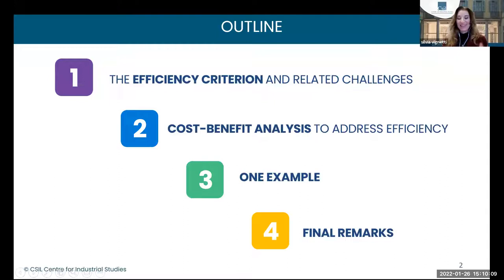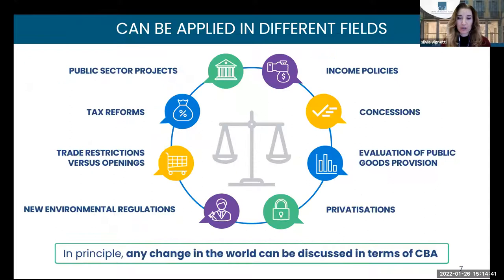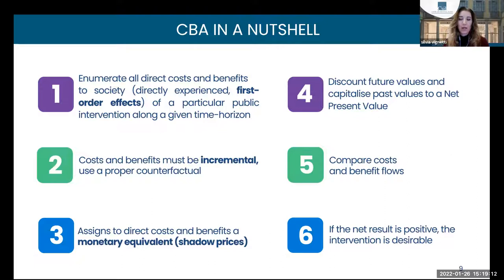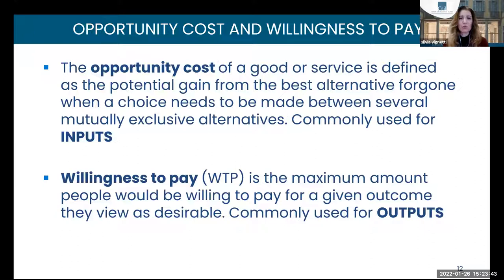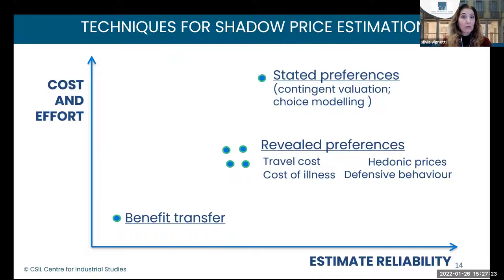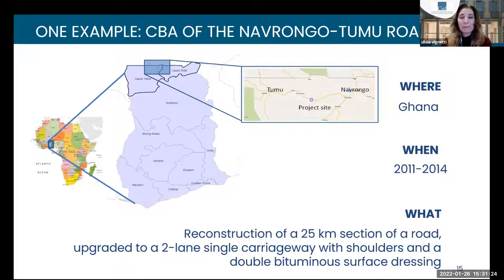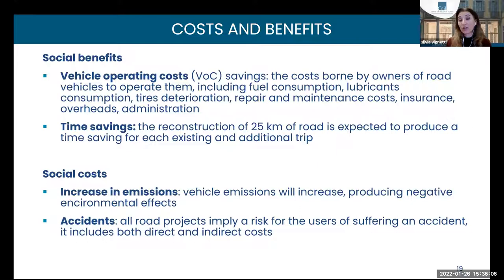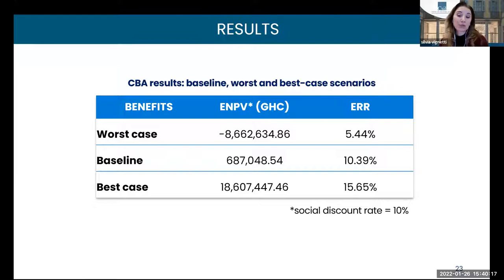Cost benefit analysis in evaluation: overview on options and applications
Recording of the webinar "Cost benefit analysis in evaluation: overview on options and applications", organized by EvalForward on 26 January 2022.
Presentation by Silvia Vignetti, expert in in the design, planning and evaluation of investment programmes and projects.
Facilitation by Alena Lappo, evaluation specialist.